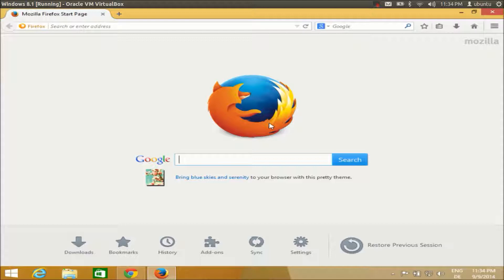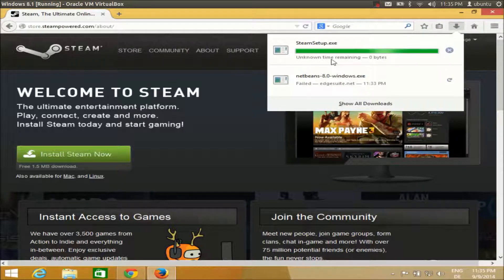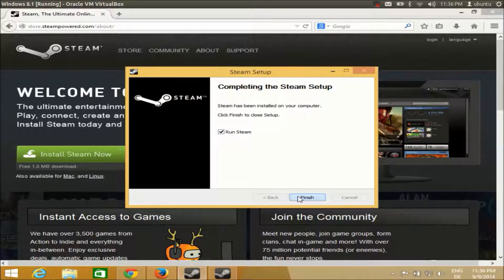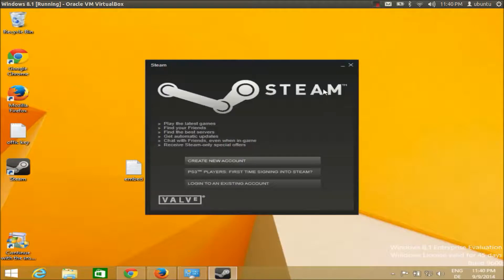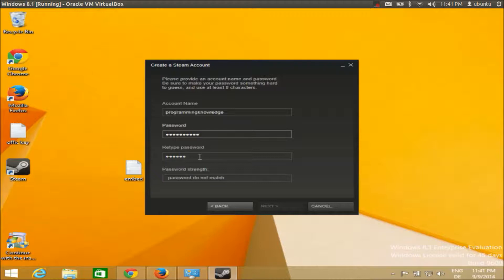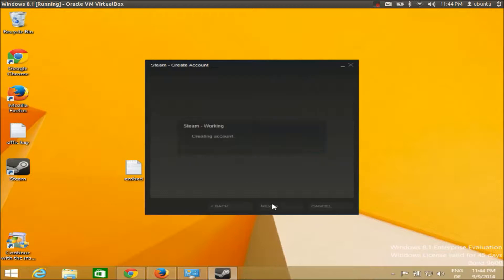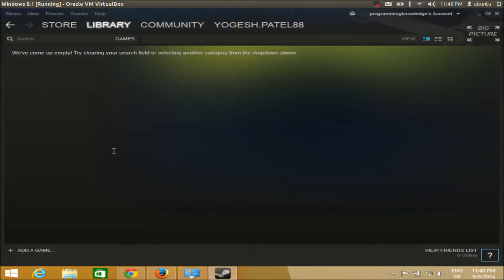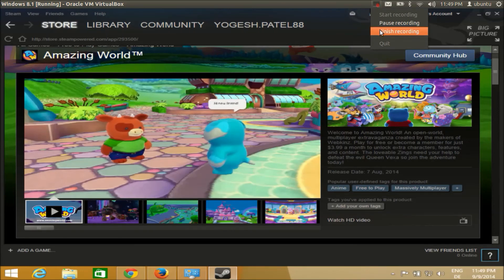How to Download & Install Steam on Windows 7/8/8.1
how to install windows steam on mac
Moving your Steam and Origin games to a new OS installation
How to play windows games/steam
Can I play Windows (Steam) games on Ubuntu?
Windows Steam games on a Mac with WINE?
how to install steam on windows 8
installing steam on windows 7